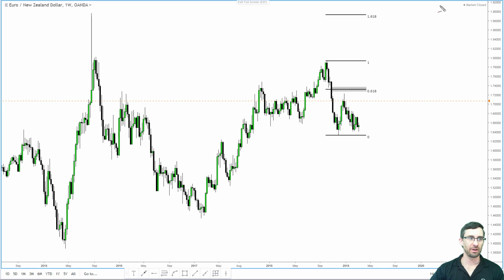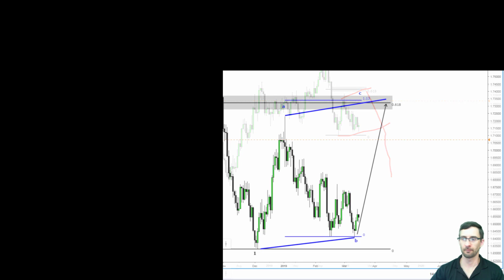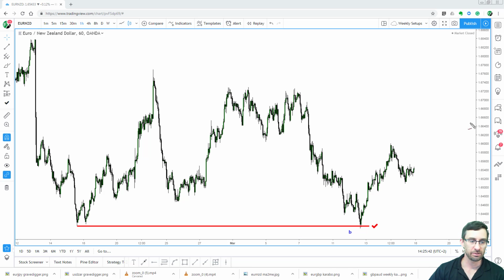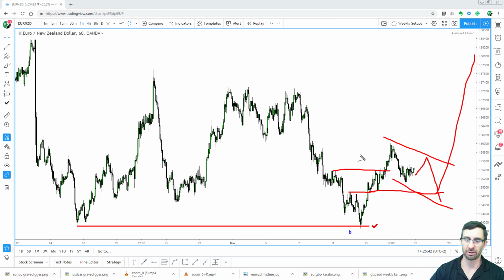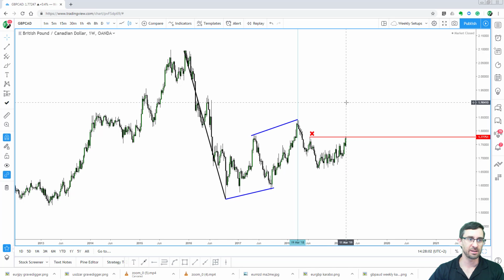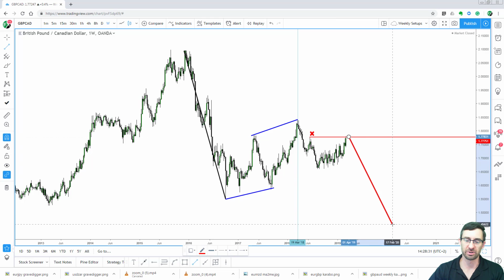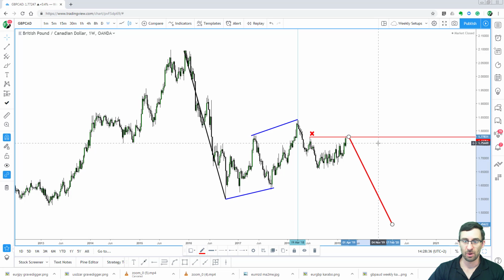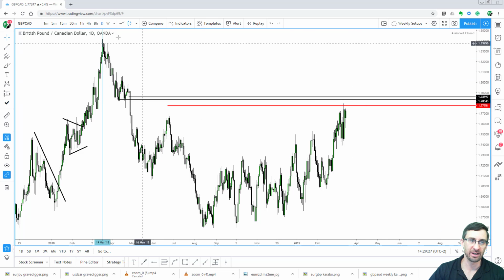Weekly Setup Discussion - 2019/03/18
Pair Discussion: EURNZD, GBPCAD, EURJPY, EURCAD, GBPAUD